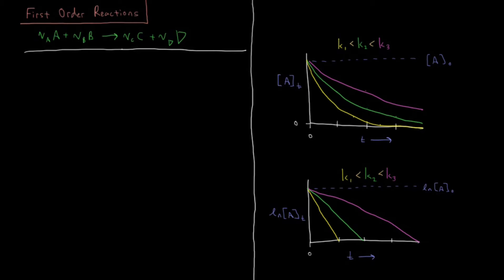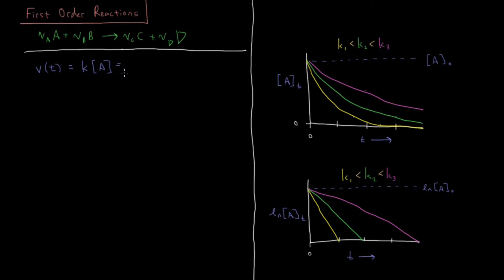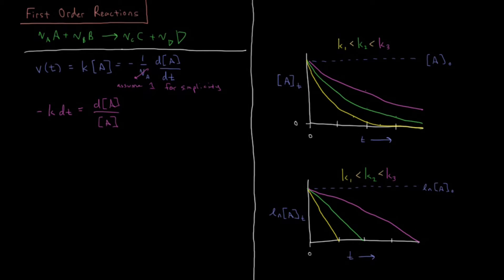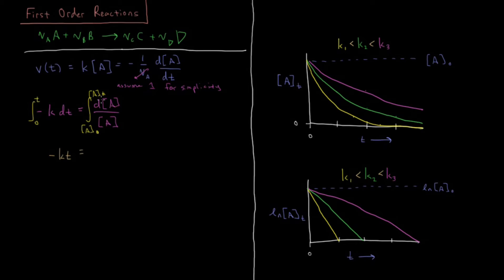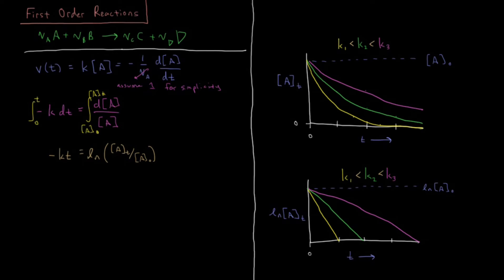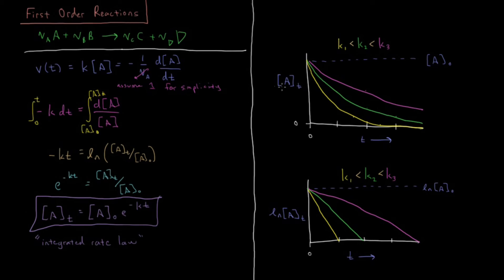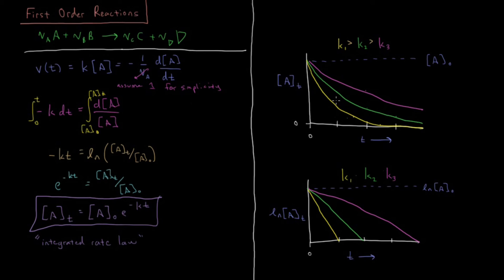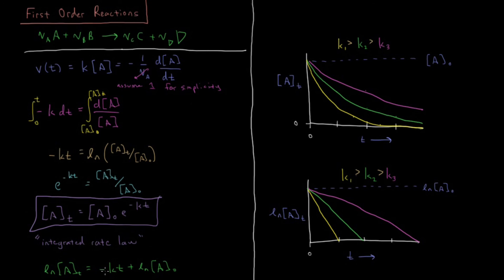Chemical Kinetics 2.3 - First Order Reactions (Old Version)